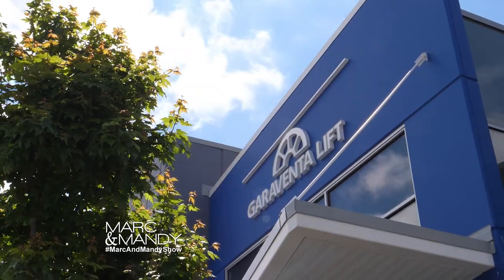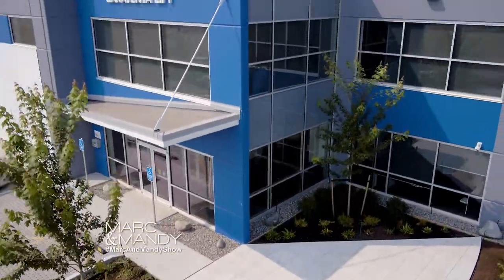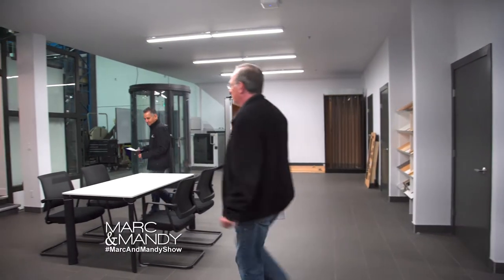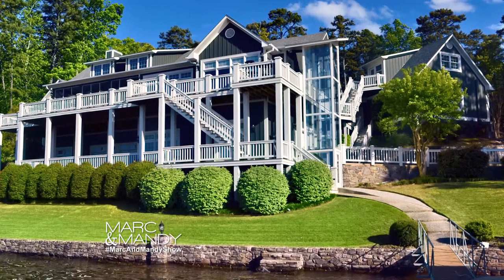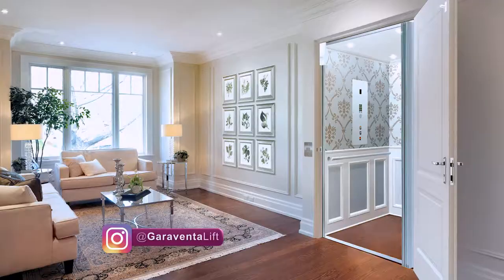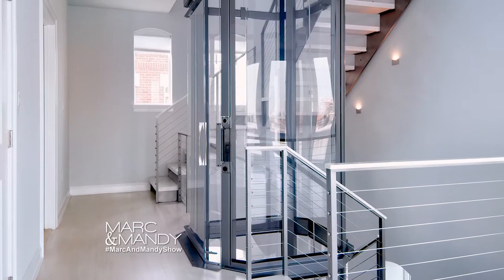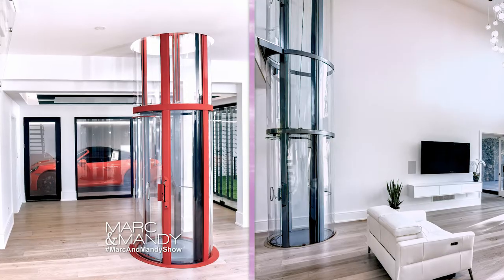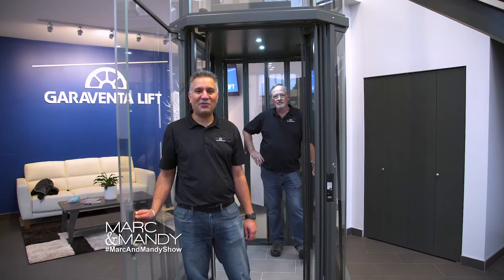Garaventa Lift Showcase on the Marc and Mandy Show!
Check out our Elevators and Lifts featured on the Marc and Mandy Show!!
Come visit us at our Maple Ridge Showroom to experience all of our products first hand!